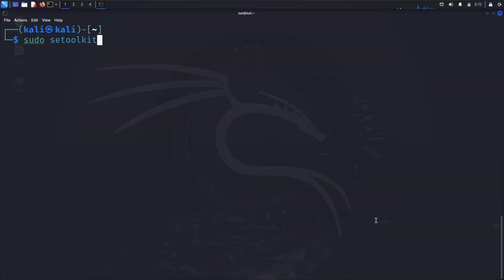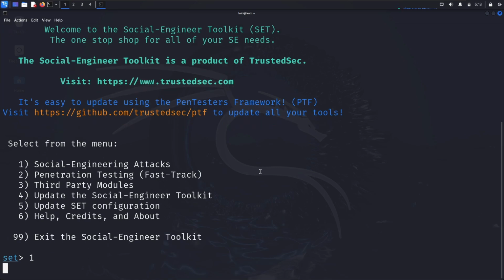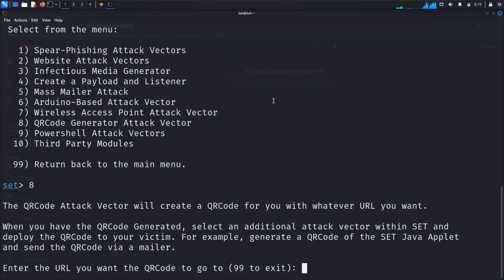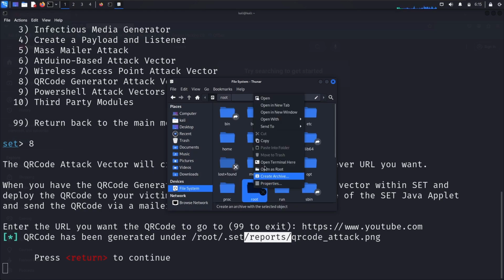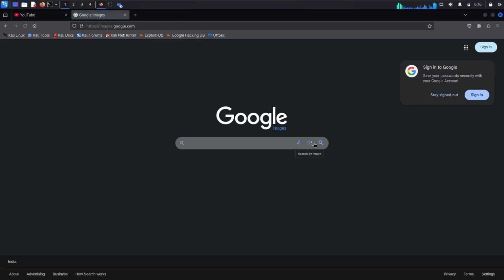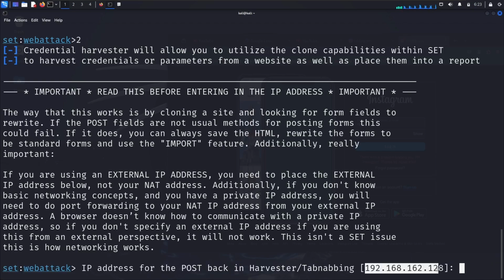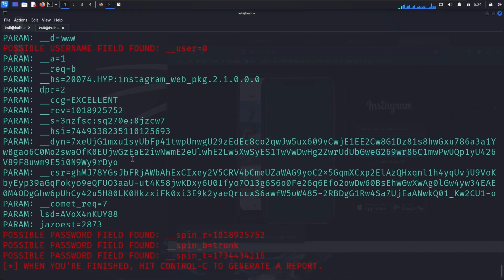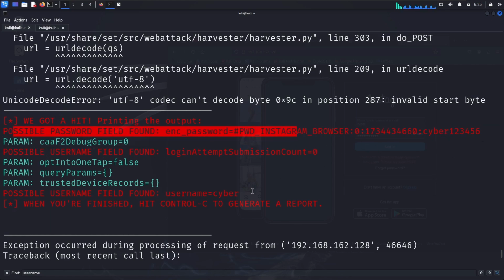Social engineering toolkit kali linux